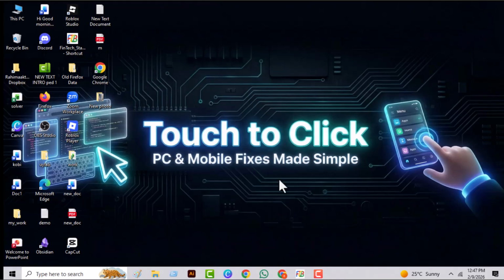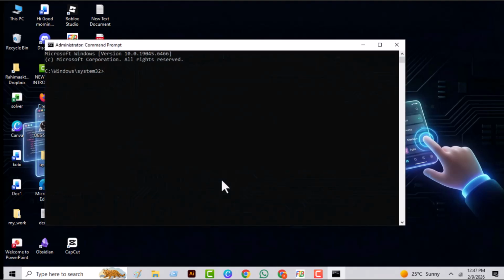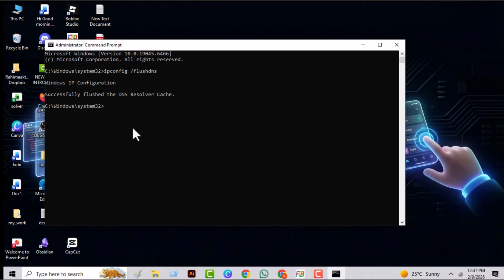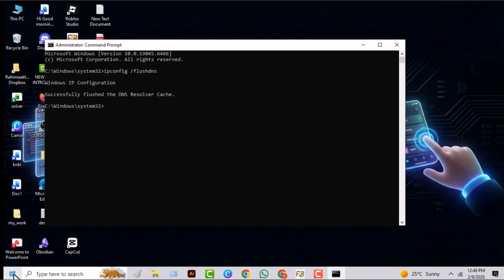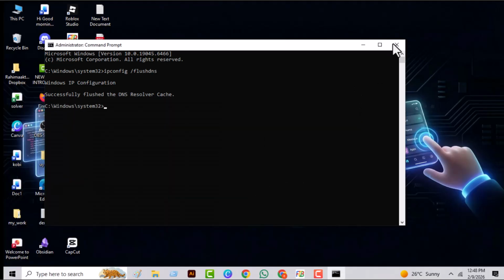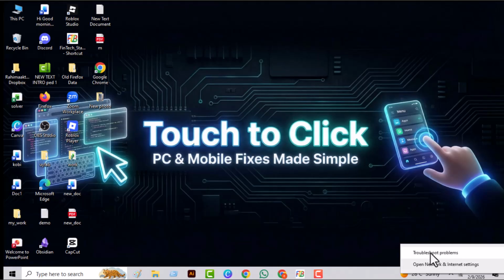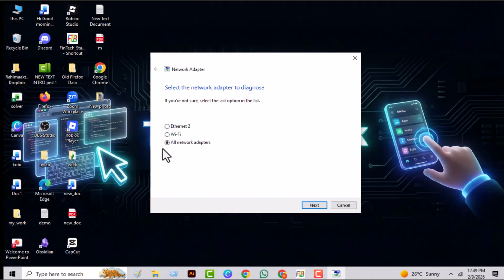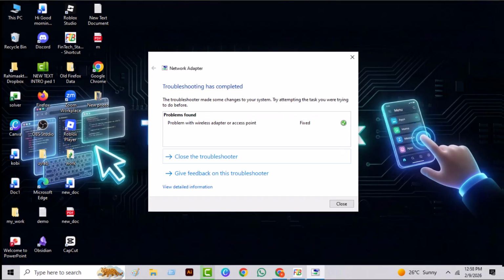How to Fix Network Cable Not Properly Plugged In Error on Windows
📝 This video provides a complete guide on how to fix the "network cable not properly plugged in" error on Windows 10 and Windows 11. We demonstrate simple and effective methods to resolve this common connectivity issue and get you back online. The tutorial covers using the Command Prompt with administrator privileges to run essential network reset commands. We also show how to utilize Windows' built-in network troubleshooter for an automated diagnosis and repair. Follow along with these clear steps to solve your network cable error quickly.

⏱️ -- TIMESTAMPS --
0:00 - Introduction to the Network Cable Error
0:18 - Method 1: Using Command Prompt (Step 1: Open Admin CMD)
0:36 - Method 1: Step 2 - Run Network Reset Command
0:52 - Method 1: Step 3 - Wait for Process to Complete
1:05 - Method 1: Step 4 - Restart Your Computer
1:18 - Method 2: Using Windows Troubleshooter (Step 1: Access Network Icon)
1:40 - Method 2: Step 2 - Launch Automatic Troubleshooter
1:52 - Method 2: Step 3 - Follow Guided Fix Instructions